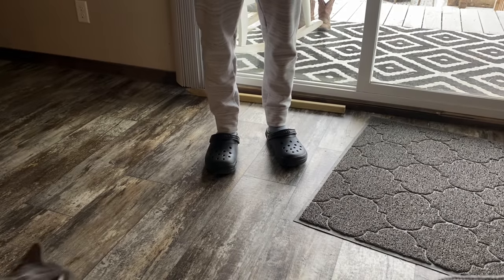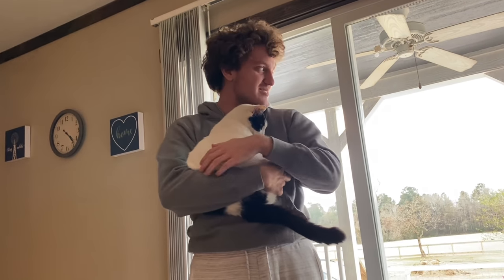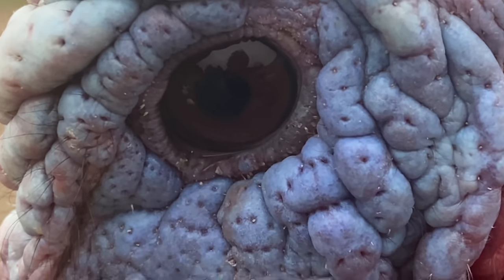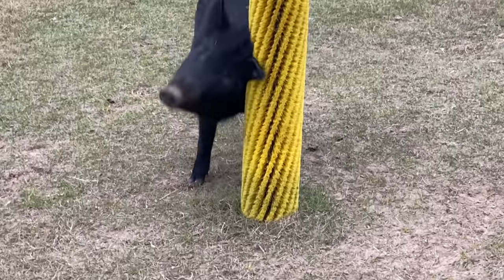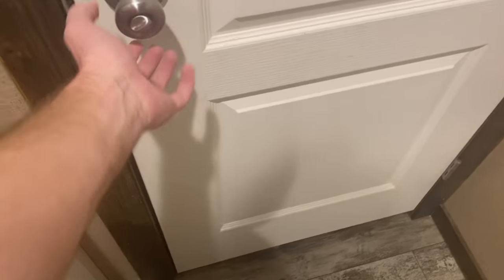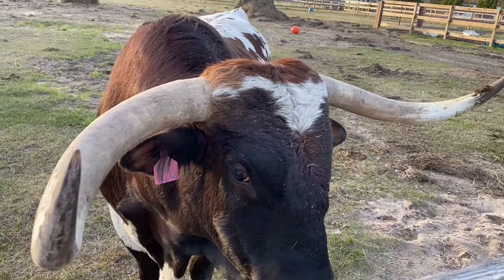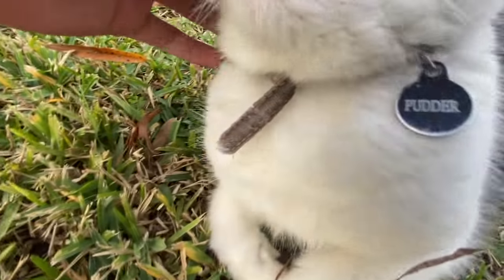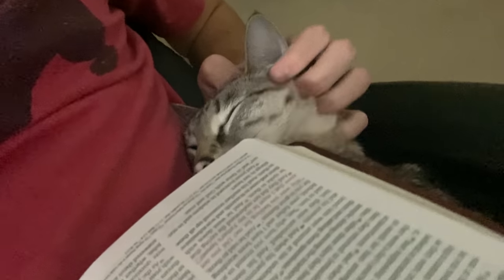Which animal has lived on the farm the longest? The answer may surprise you!